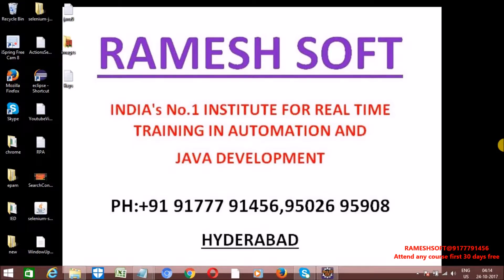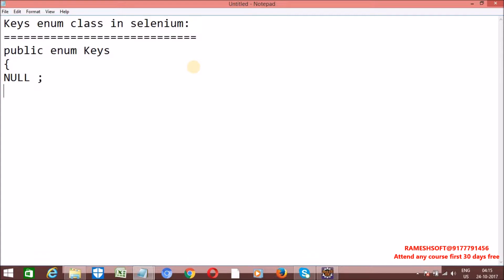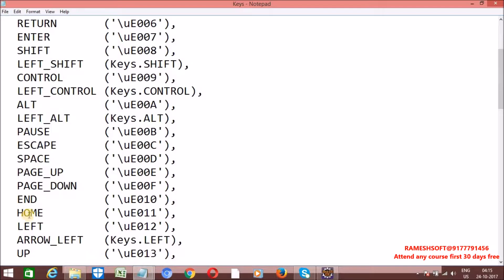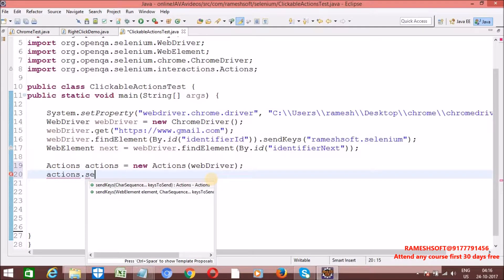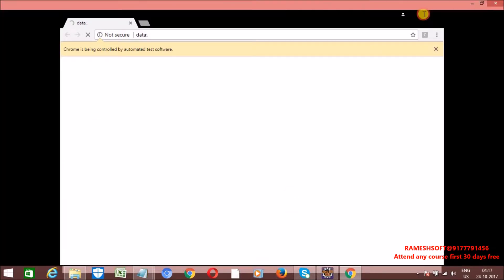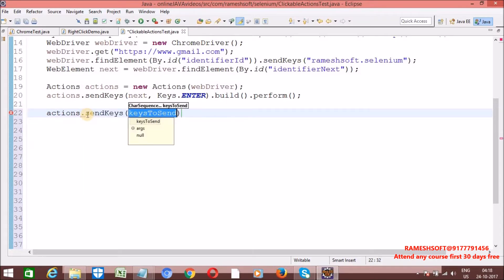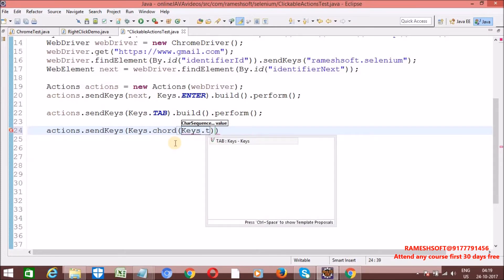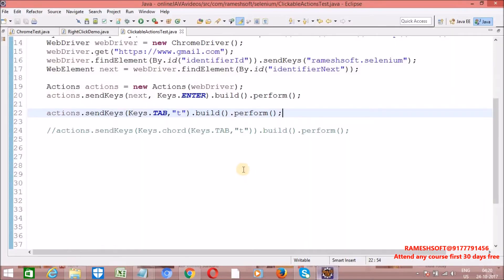RAMESHSOFT:Keys Enum class in Selenium WebDriver||Selenium in Realtime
RAMESHSOFT:Keys Enum class in Selenium WebDriver